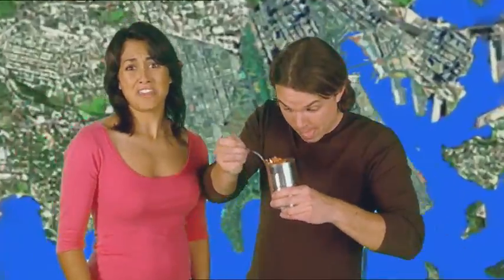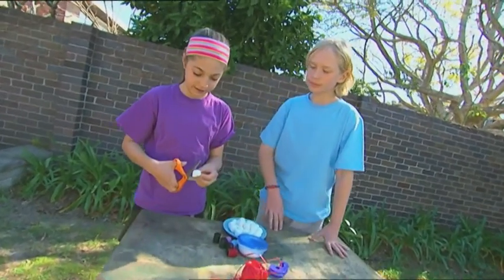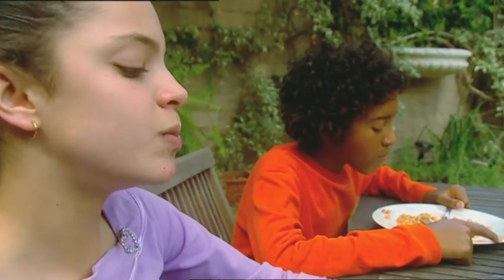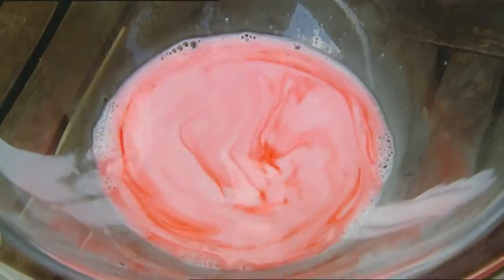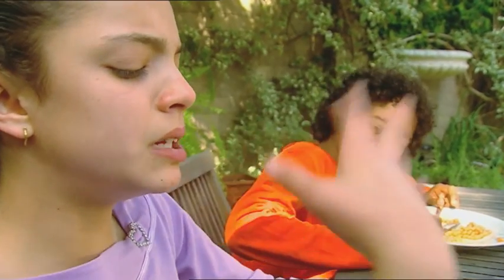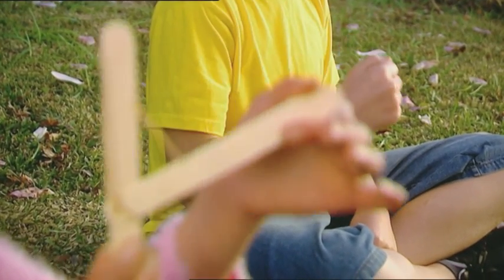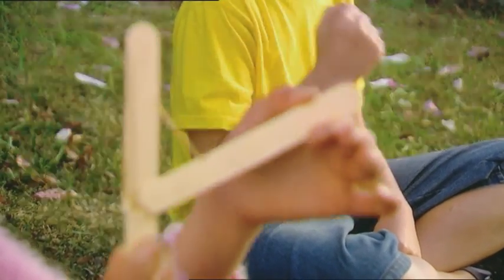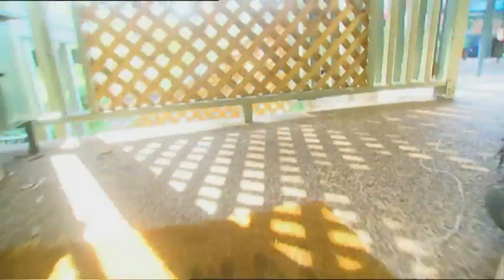Backyard Science | S2E49 | Why Do Baked Beans Smell?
We teach you how to build:
- Cal the room service with a homemade phone
- Find out why your back is so bendy
- Put together a muscular wooden arm
- The stinky truth about baked beans